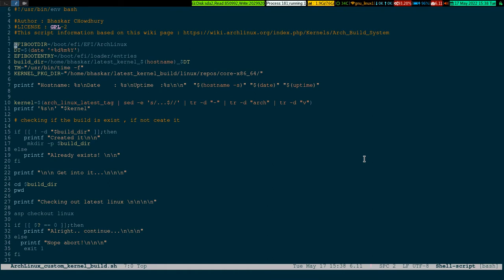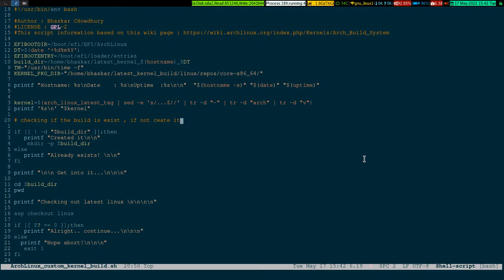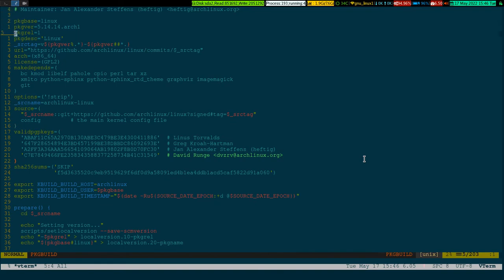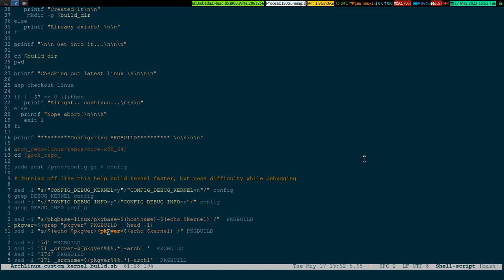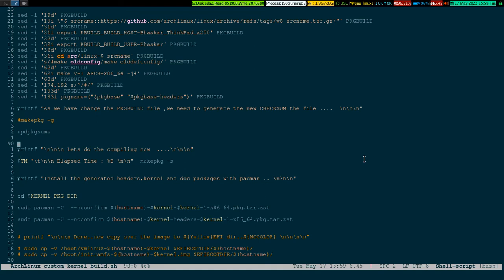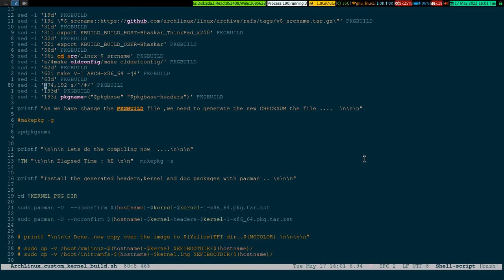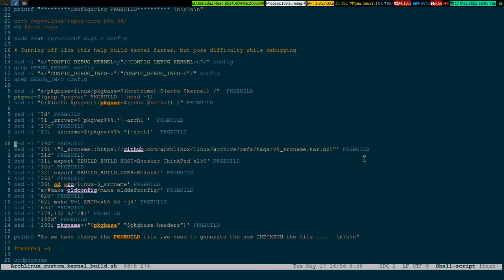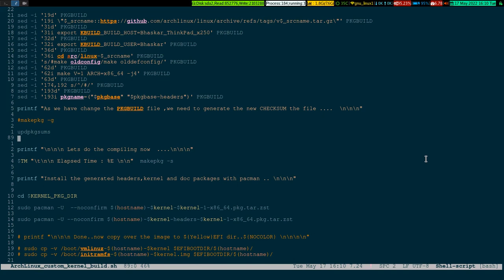Emacs ArchLinux Custom Kernel Bash Script 2022_05_17_15:33:09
In this video, you will see, how you can build a custom kernel on Arch Linux by a simple bash script.